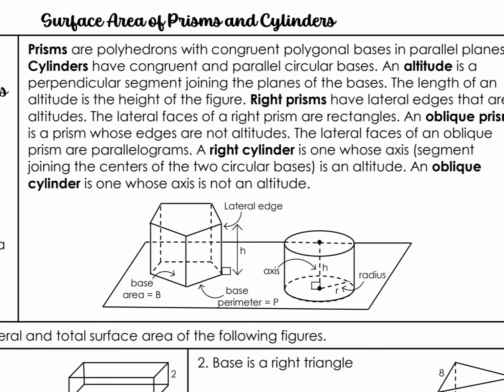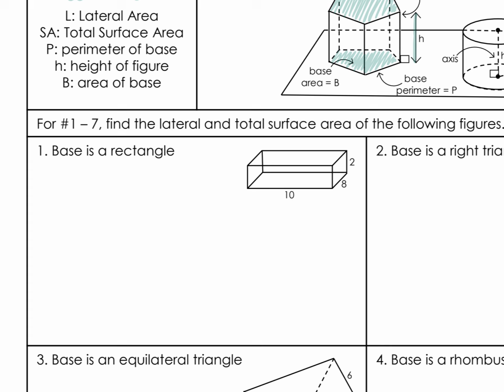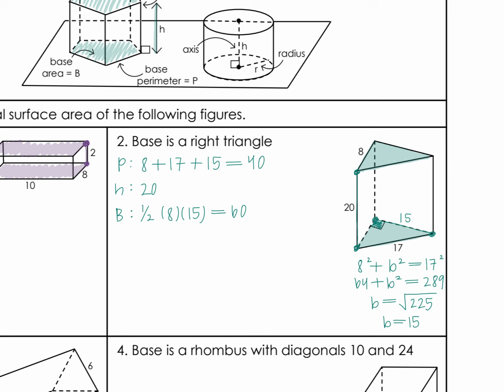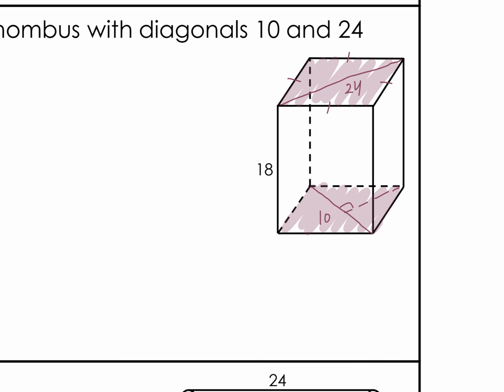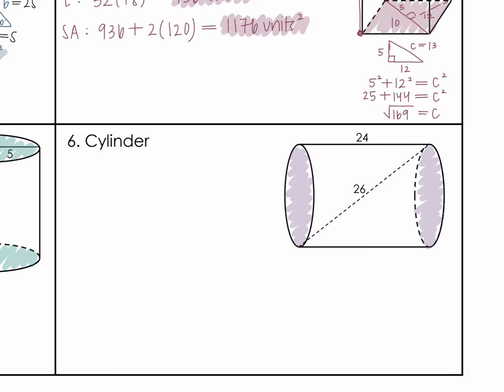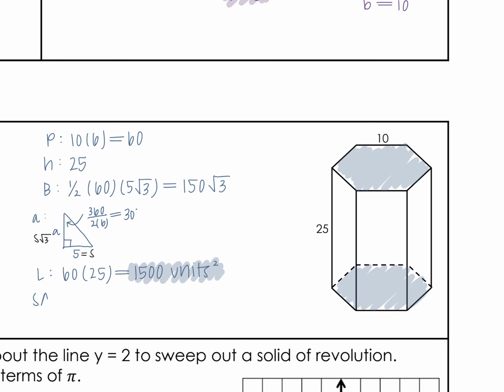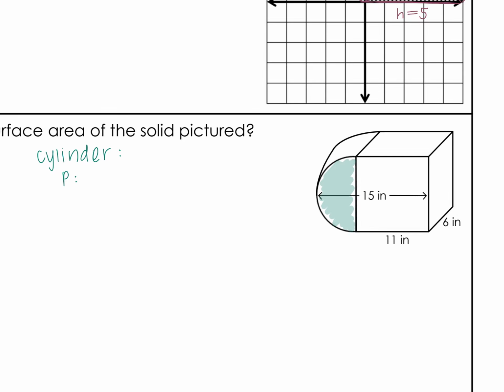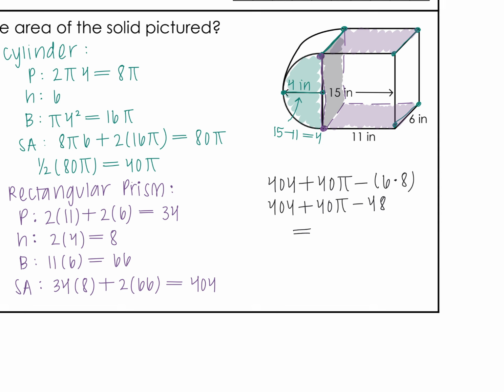Surface Area of Prisms and Cylinders Notes